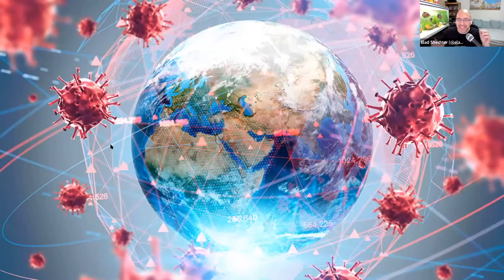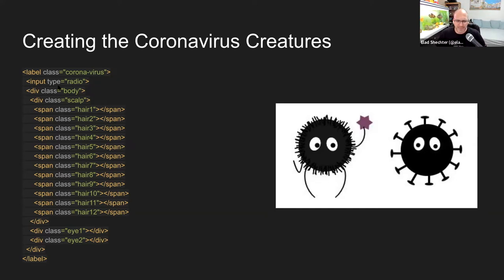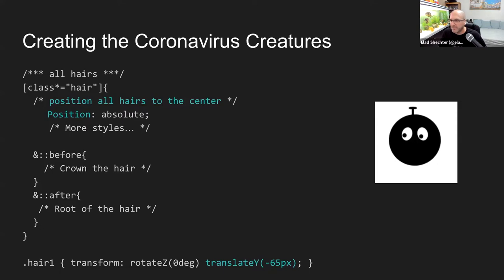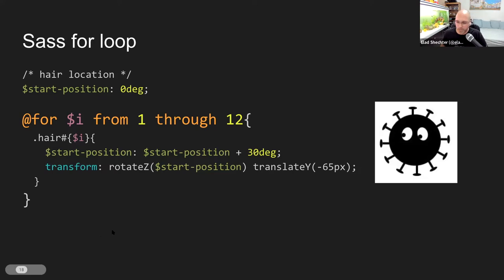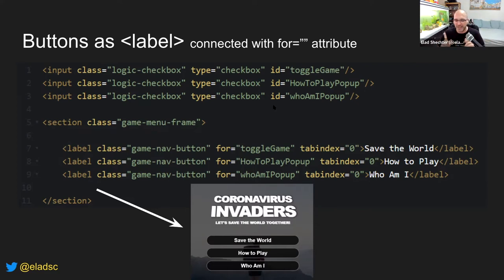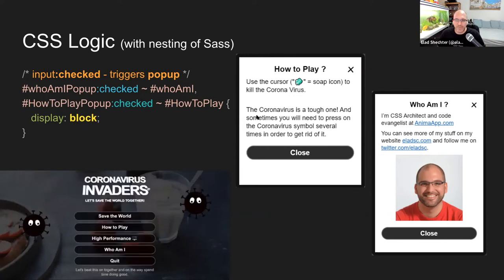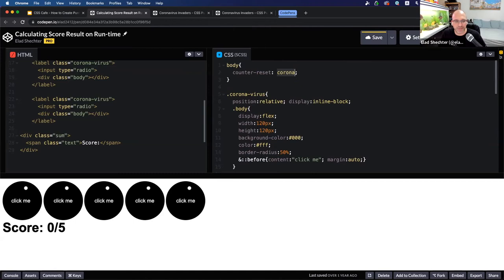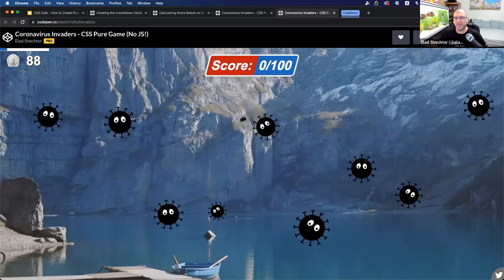Elad Shechter - How to Create Pure CSS Games | CSS Café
In this time of the coronavirus epidemic, a lot of our plans have been canceled. From every bad situation, we need to try to see the good thing in it. Elad Shechter took his free time at home to create a pure CSS game. He will explain many tips and tricks on “how to create pure CSS games”.

If you love CSS, have a look at the CSS Café - Online Meetup:

+++ About Elad Shechter +++

Elad Shechter is a Web Developer specializing in CSS & HTML design and architecture.

// Follow 9elements for more digital content.